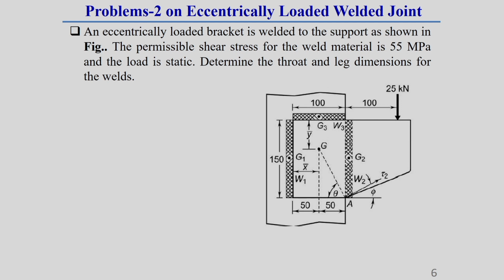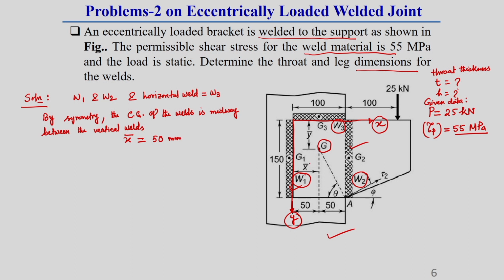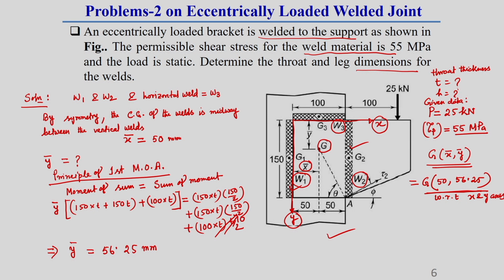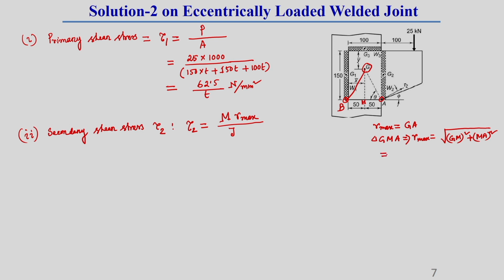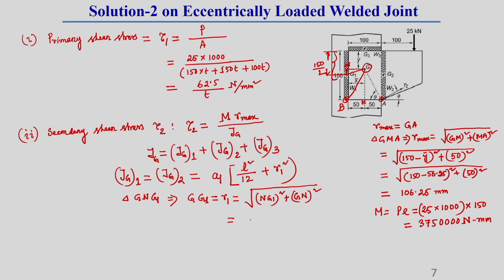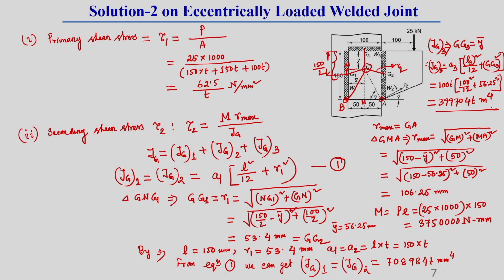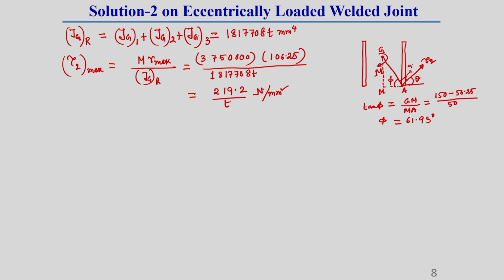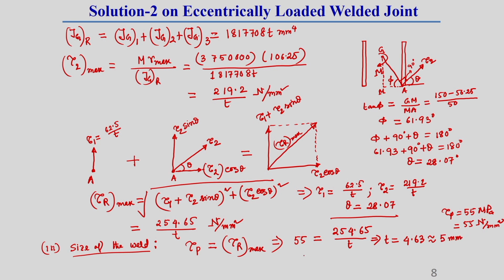Lec 24: Welded Joints Static Analysis (Analysis of Eccentrically Loaded Welded Joint - Part 2)